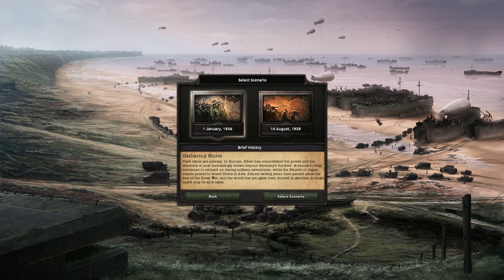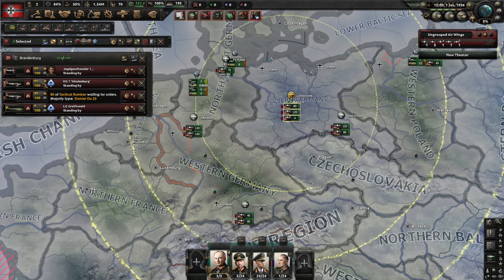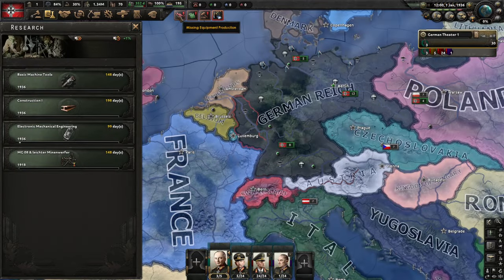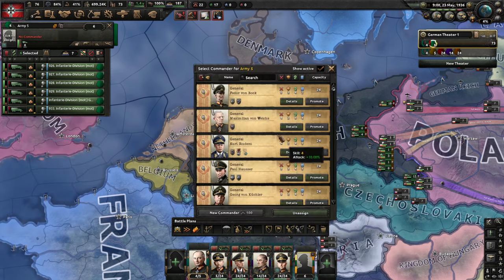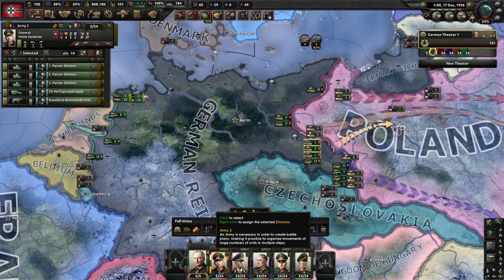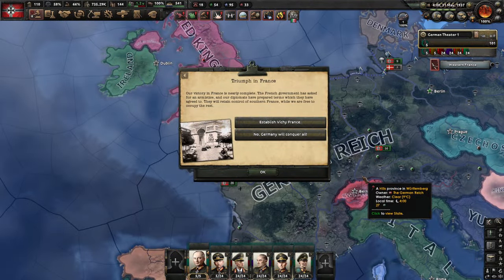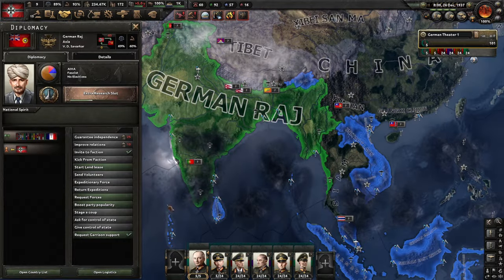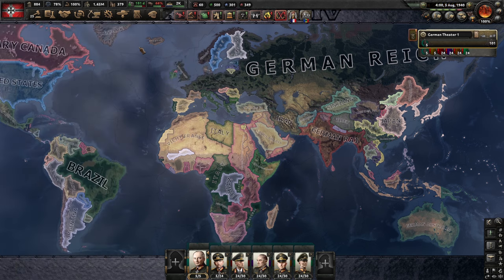Crushing Hoi4 As A Newbie: Ultimate Germany Guide With No DLC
In this video I will be teaching the viewer the basics of how to play Hearts of Iron IV with no DLC's enabled. I will be playing as Germany which is my favorite country to play. Cheers!

Chapters:

00:00- Intro
01:50-  Navy
06:25- Army
10:24- Air force
11:40- Research
17:47- Construction
20:15- Trade
21:32- Recruit
38:30- Air doctrine